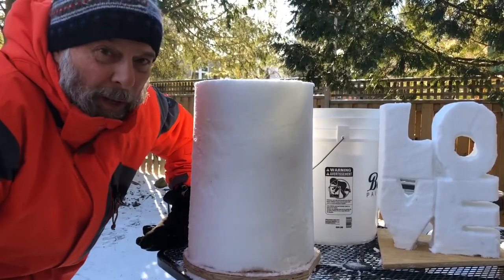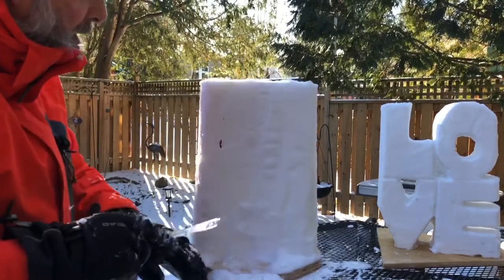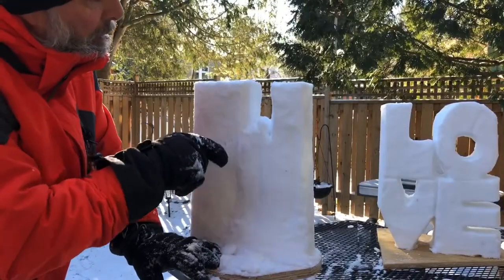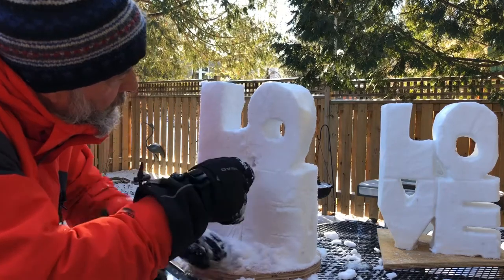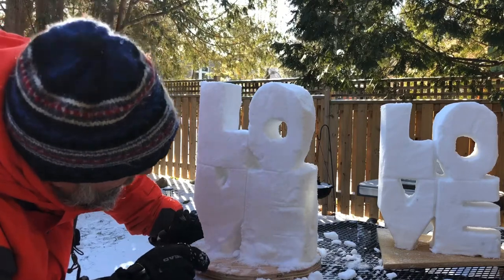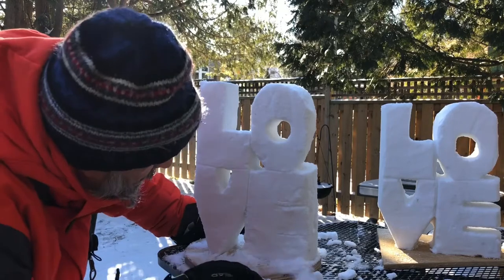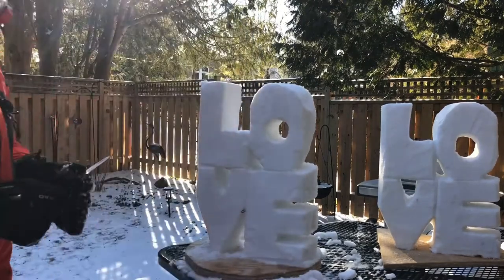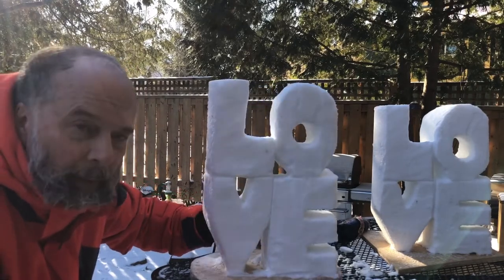Carve the LOVE sculpture in snow!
A start to finish demonstration of how to recreate the iconic sculpture 'LOVE' by sculptor Robert Indiana. For more snow sculpting information, please tour my detailed website shown below. On the site you will find more how-to information, snow sculpting theory and information on my free snow sculpting club: